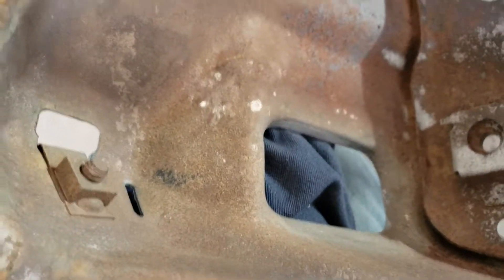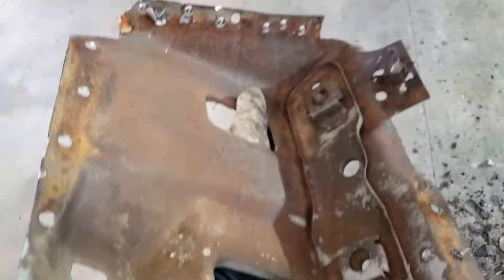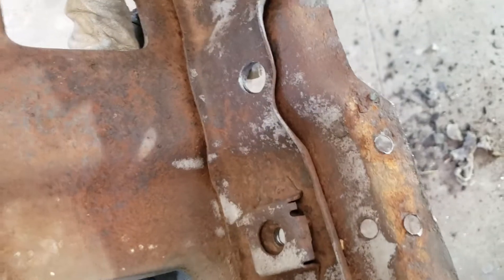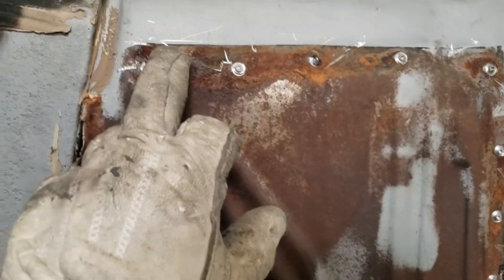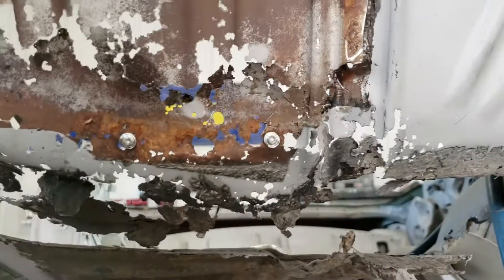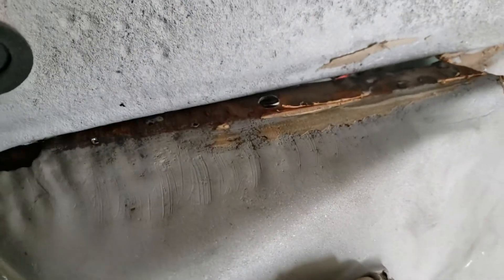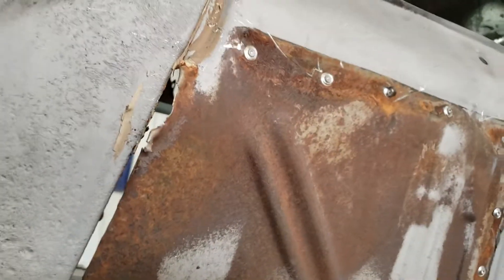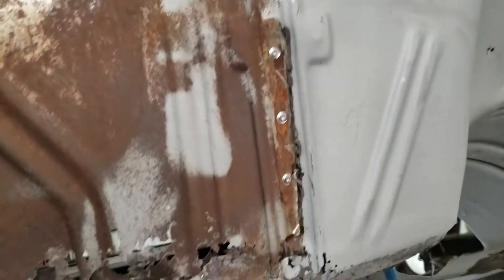67 GTO cowl to body mount repair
Had to remove the could mount to replace the floor. Had to do both sides.